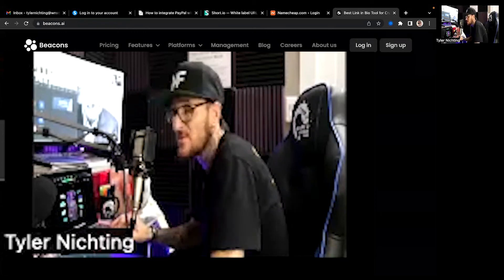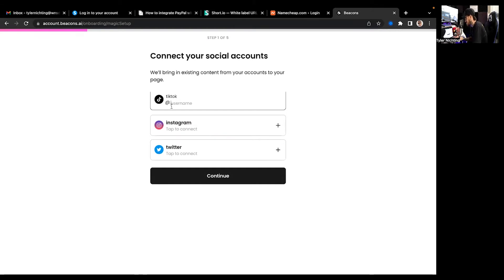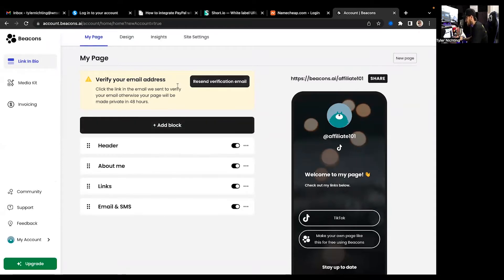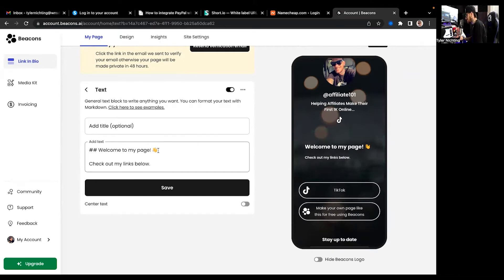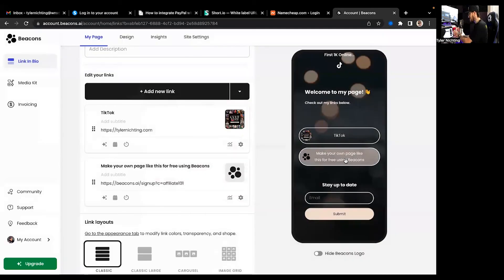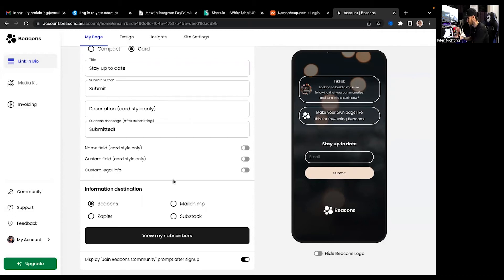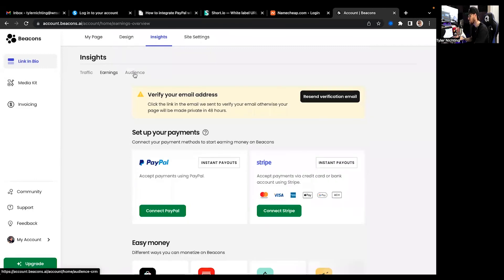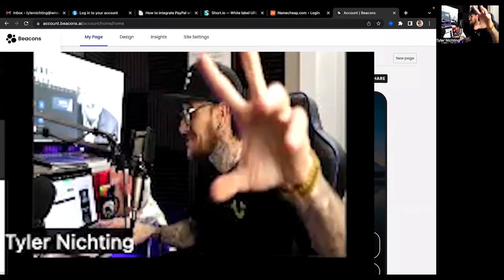How To Build A Website In 10 Minutes [Beacons]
Using beacons to make your very own website in 10 Minutes so you have something to bring traffic to and then send them to an offer or your facebook group. These are great to put a link in all your social accounts like Facebook, Tiktok, Instagram, ect.

*Don't Forget to ADD ME on Facebook

👋🏼Hello We're Not So Different Brand Fam great to see Y'all Back, If your new here consider SUBSCRIBING🔔, We're here to help you solve your financial fears and show you ways to make passive income online through affiliate marketing and so much more. I want to add value to your life, and help you on your journey to making money online!